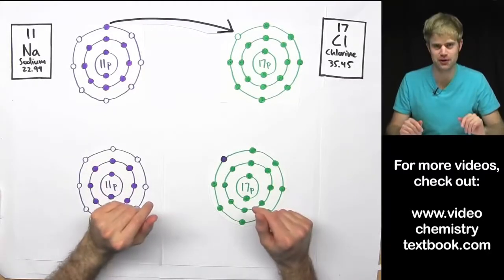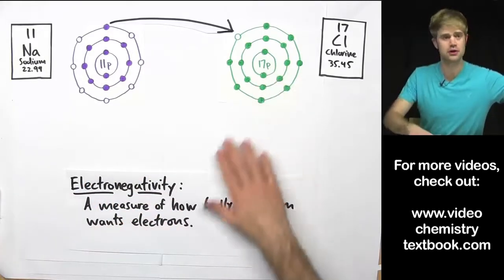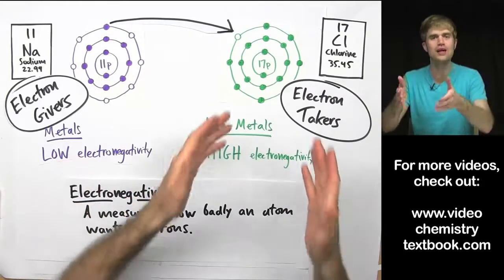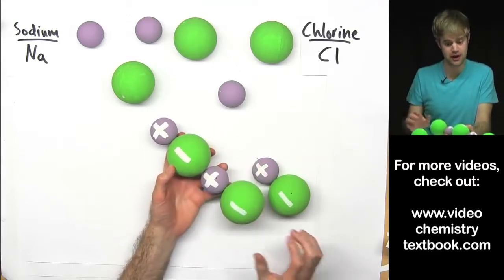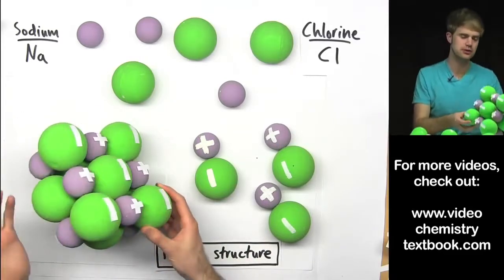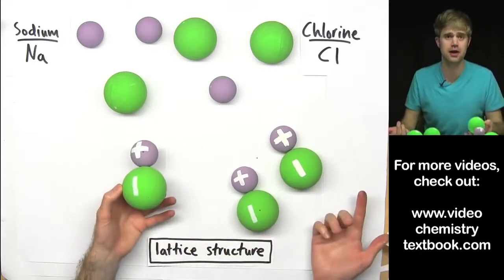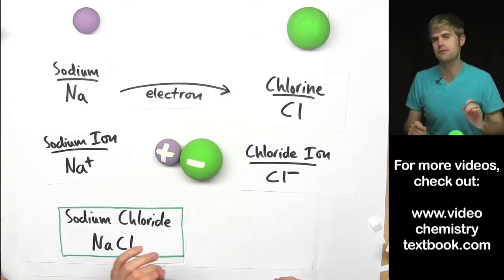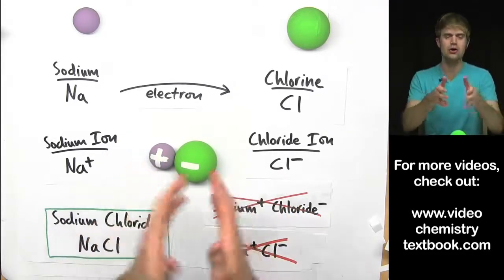Ionic Bonding Part 3